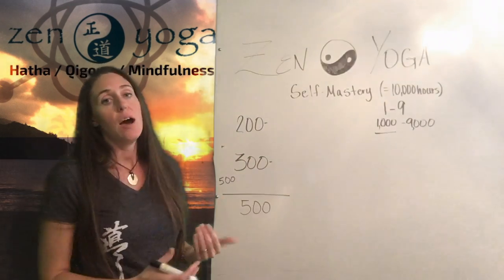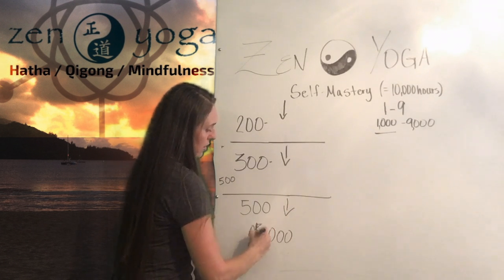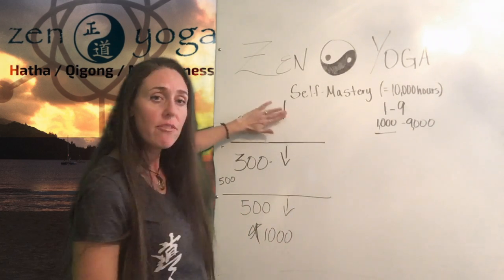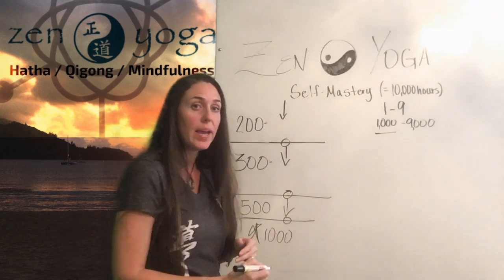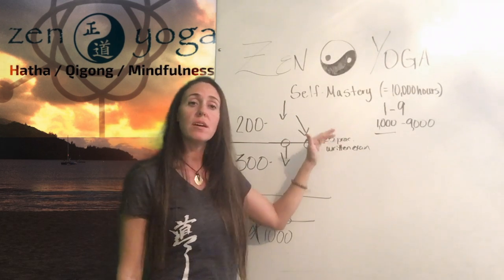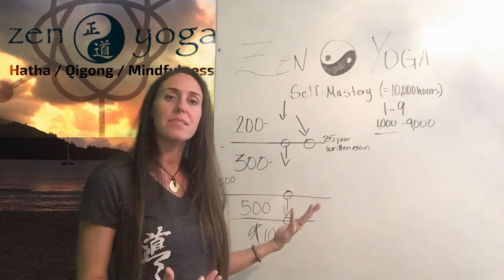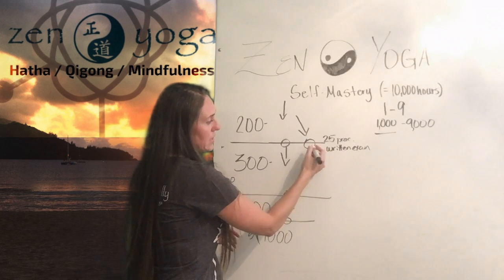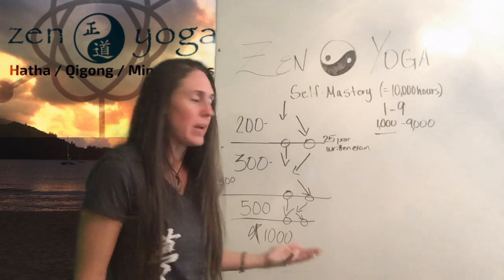Zen Yoga's How to Process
To achieve 'mastery' over almost any subject takes repetition, devotion and time. Zen Yoga's process of learning how to reduce suffering in one's life through the arts and science of hatha yoga, qigong, mindfulness.